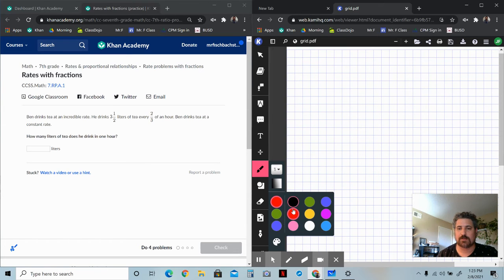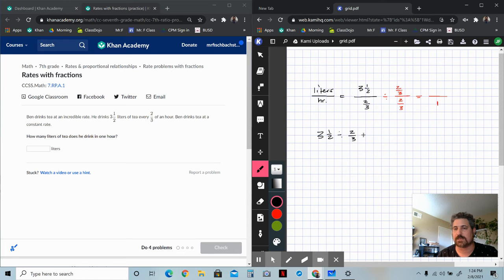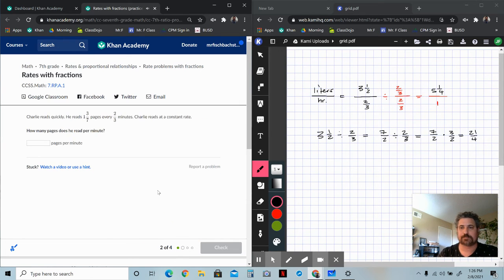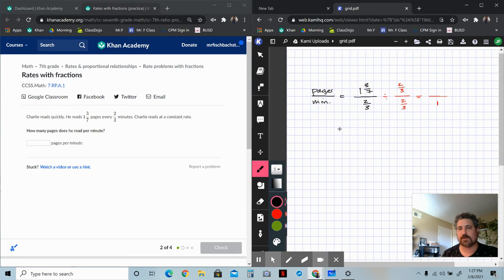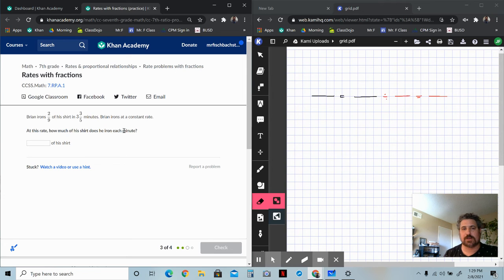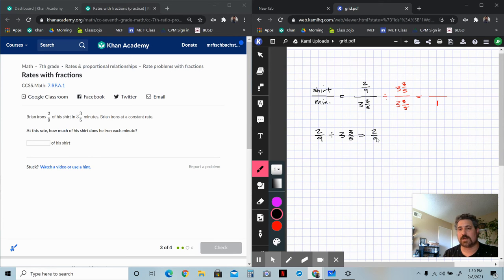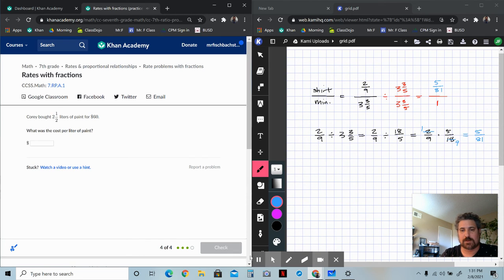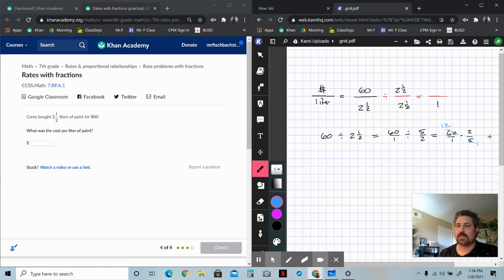Khan Support: Rates with fractions